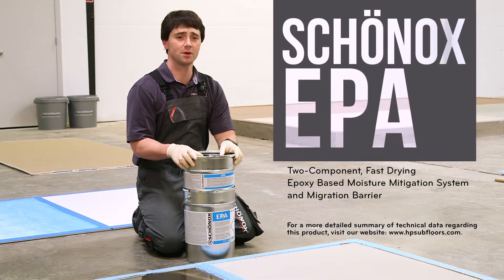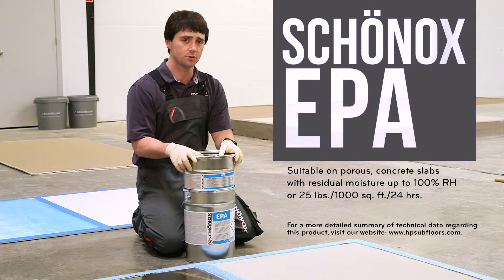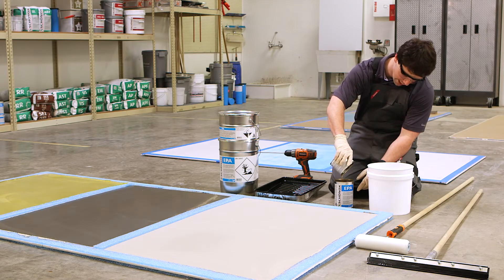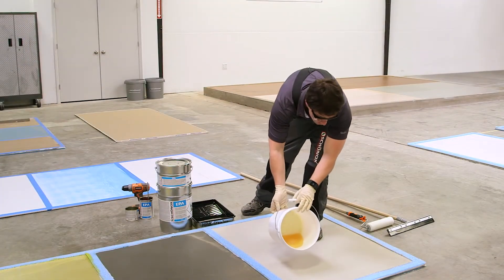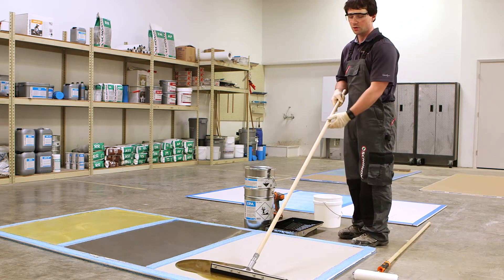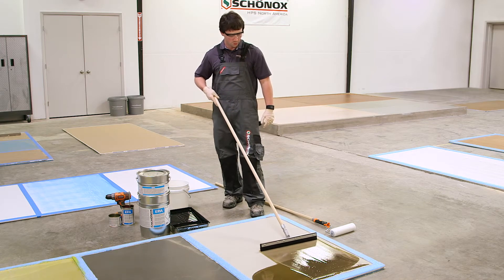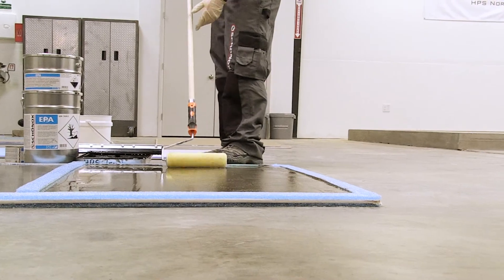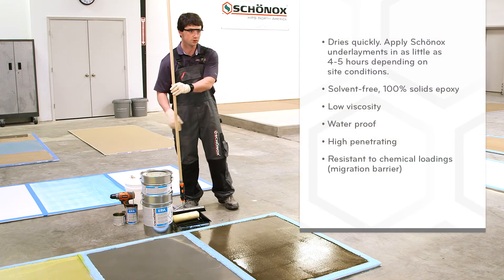Schönox EPA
Schönox HPS North America provides a quick overview of Schönox EPA, two-part, epoxy based moisture mitigation system suitable on porous, unheated concrete slabs to reduce moisture vapor emission rates from 100% RH or 25 lbs./1000 sq.ft./24 hrs to suitable levels before applying Schönox underlayments. Only one coat required to penetrate and to fully seal the substrate.